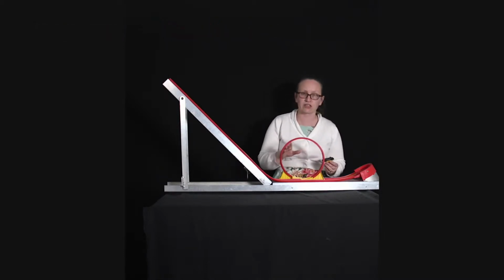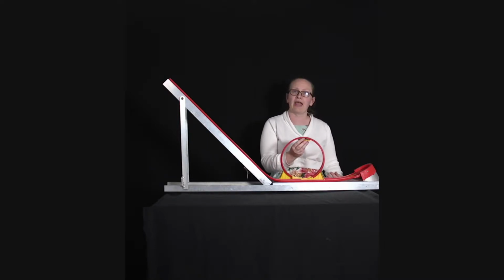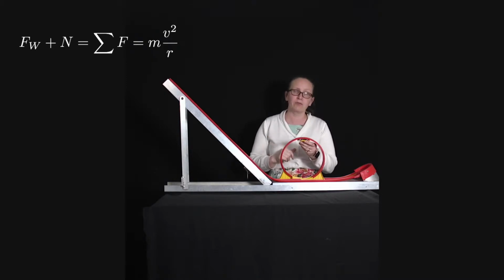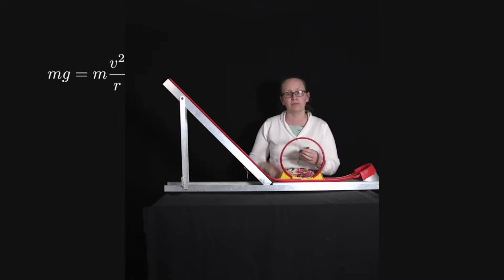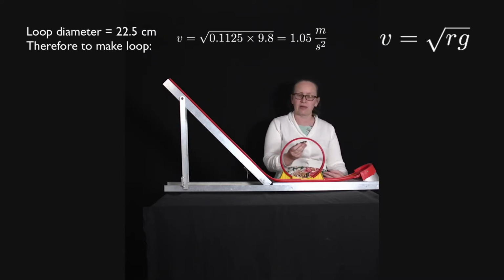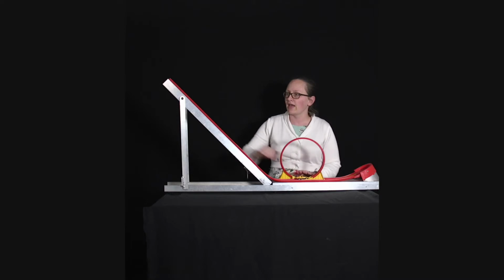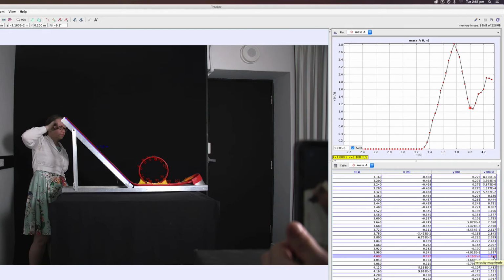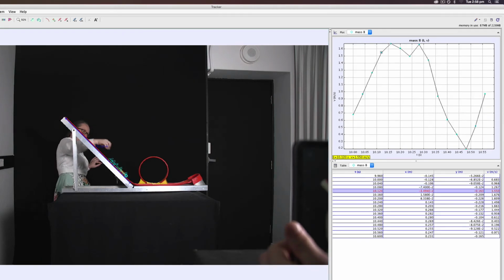Loop the loop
In this video we will look at the requirements for a car to perform a loop the loop trick.